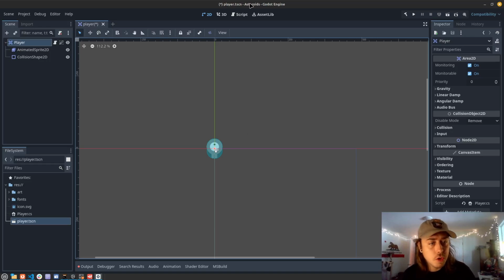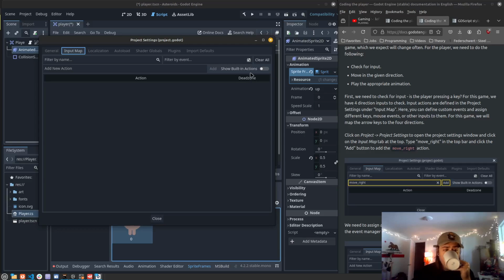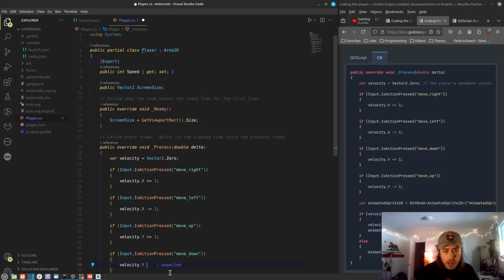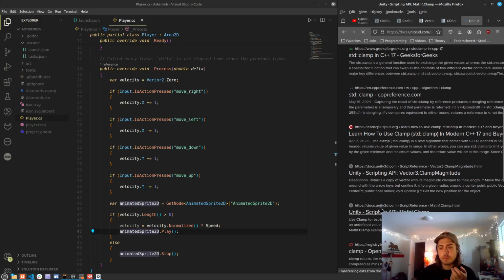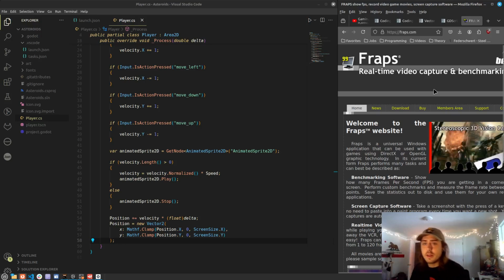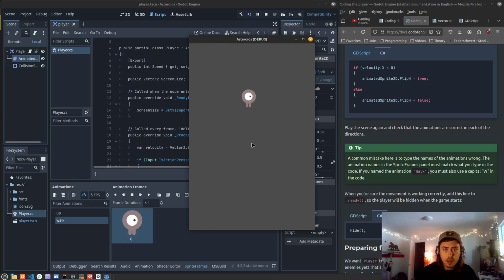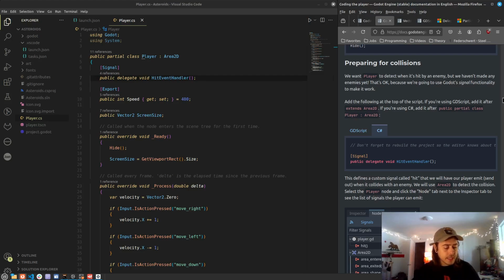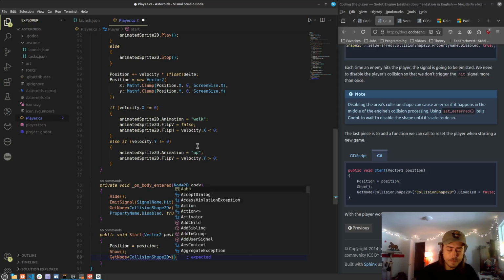Learning Godot, 2D Game Dev - Coding the Player